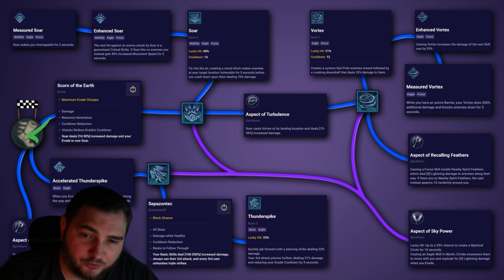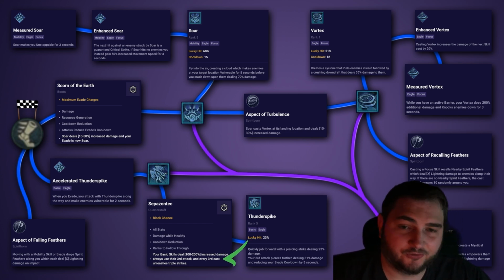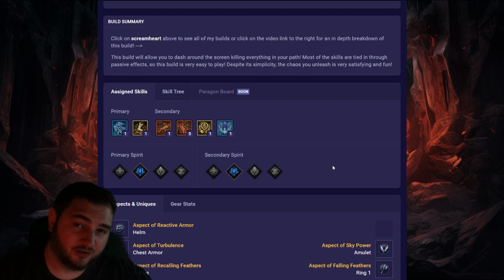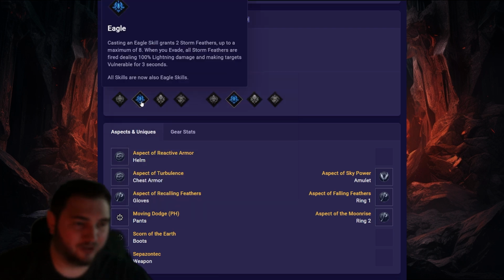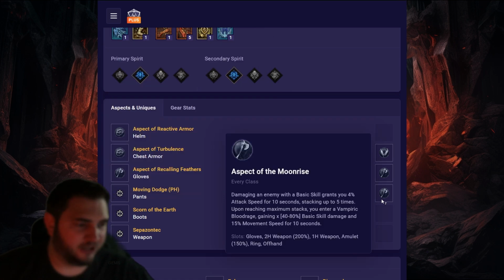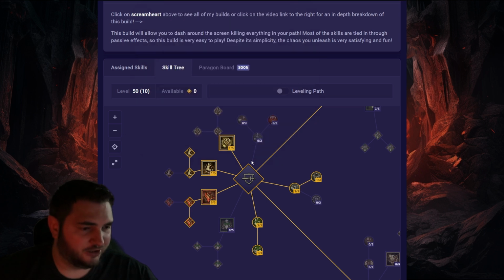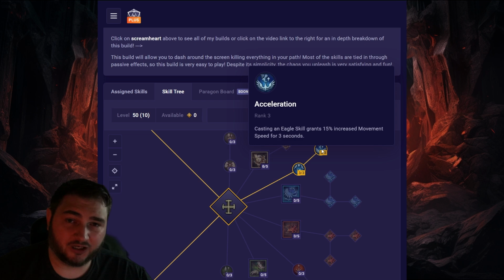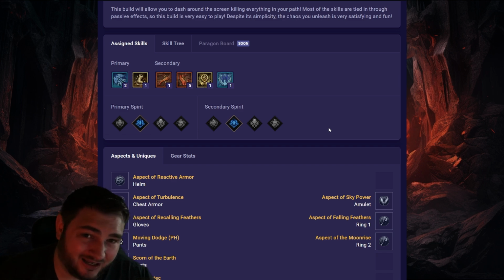This looks BROKEN... Spiritborn Build (Feather Dash) | Diablo 4 - Vessel of Hatred (Speculative)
Holy cow! This build looks like it will be insane. The Spiritborn has such a good kit that I couldn't help but put out a build idea I had! This build allows for constant evades, tons of lightning damage, and has a lot of survivability!

CHAPTERS

00:00 Intro
0:20 Build Interaction Breakdown
2:41 Little Info
3:06 Additional Skills, Aspects, and Uniques
5:48 Skill Tree
8:54 Outro